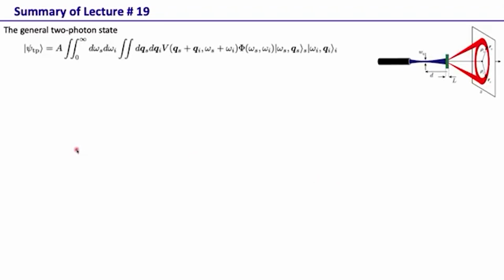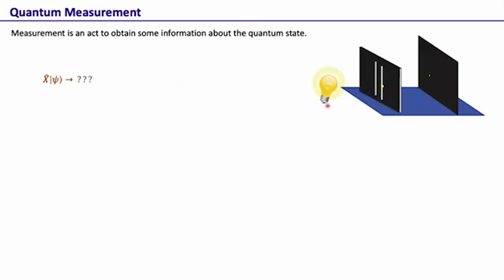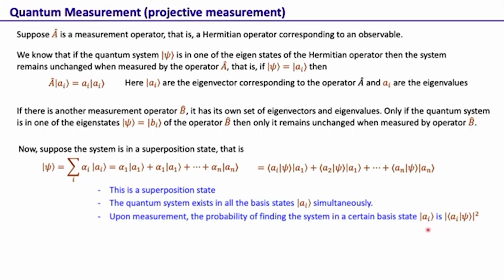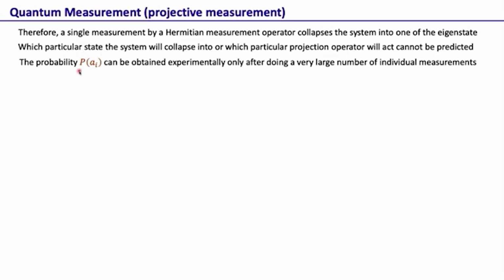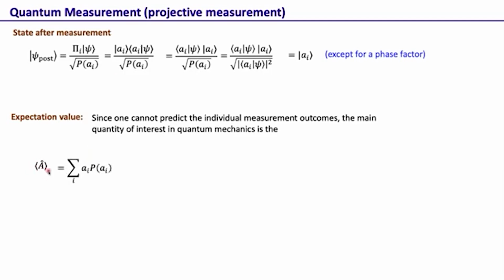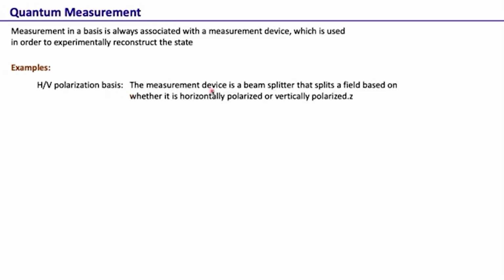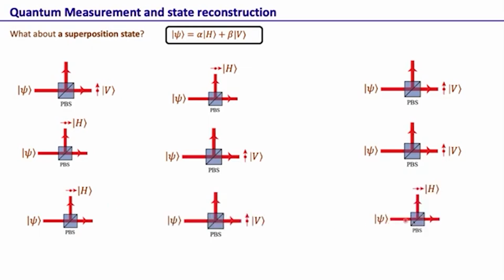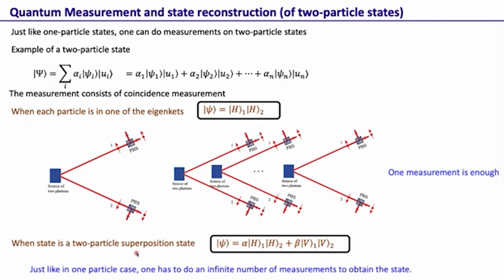Quantum Measurements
Subject: Physics
Course Name: Coherence and Quantum Entanglement
Name of Presenter: Prof. Anand Kumar Jha